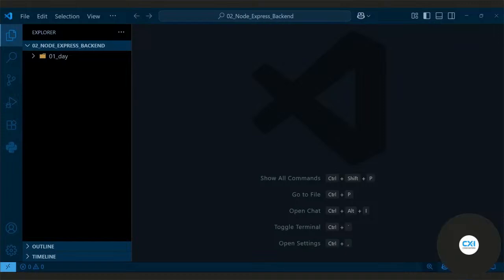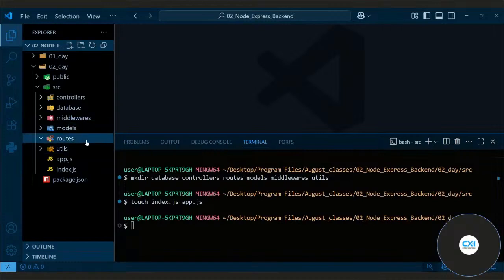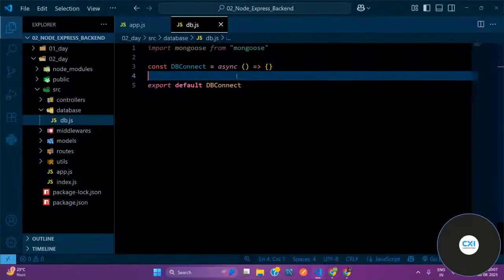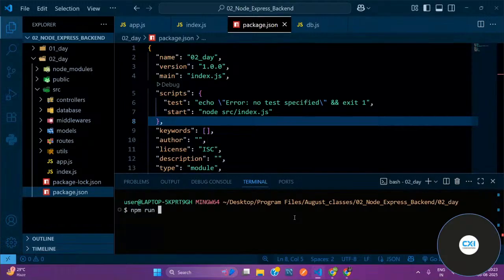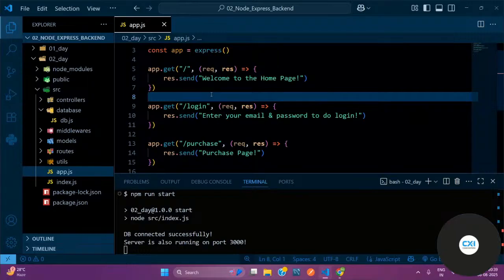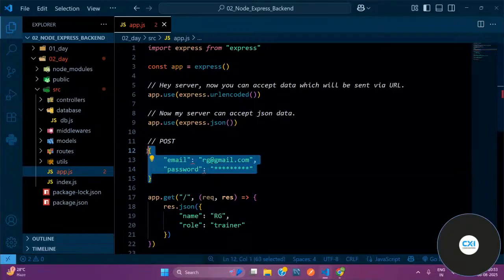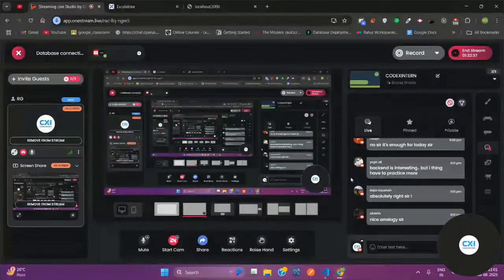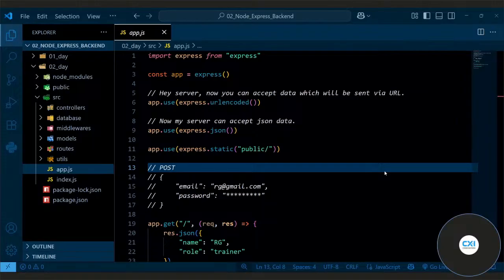Database connection and express server configuration | Back-End Development | CODEXINTERN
🚀 Database Connection & Express Server Setup | Back-End Development Series | CODEXINTERN 💻

Want to master backend development? In this session, we’ll walk you through how to connect your database (MongoDB) and configure an Express server like a pro! 🧠🔥

✅ Real-world backend setup
✅ Explained step-by-step

📌 Topics Covered:

Connecting to MongoDB using Mongoose

Environment variables & project structure best practices

🎓 Conducted by CODEXINTERN | Empowering future developers 💪